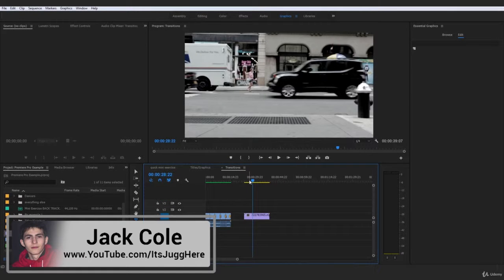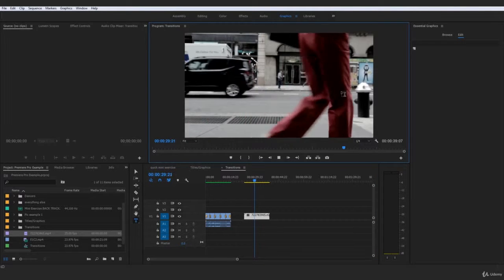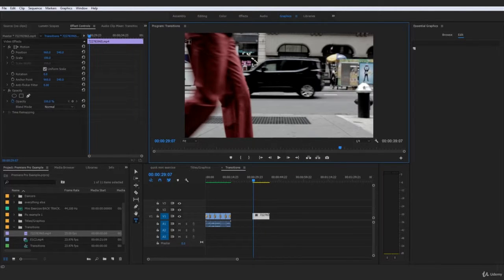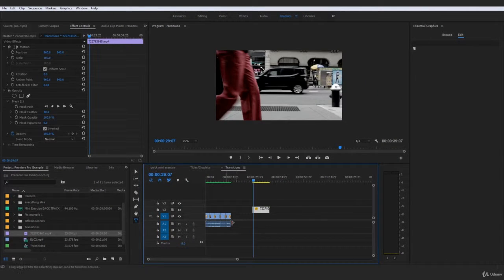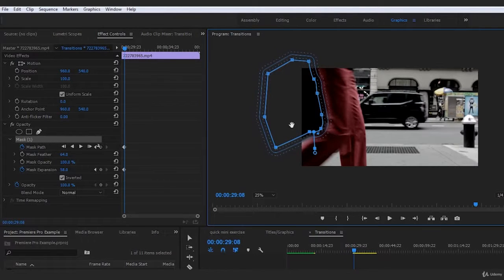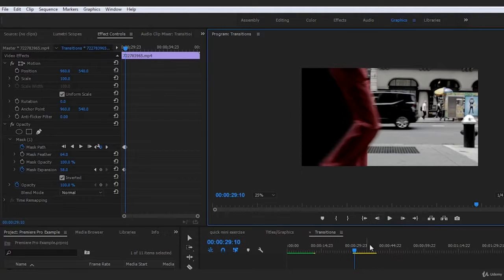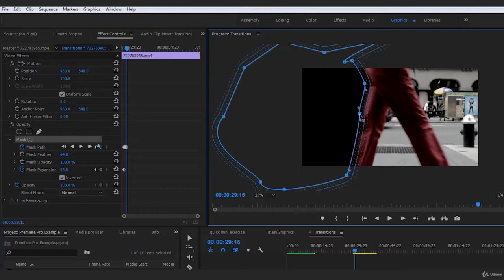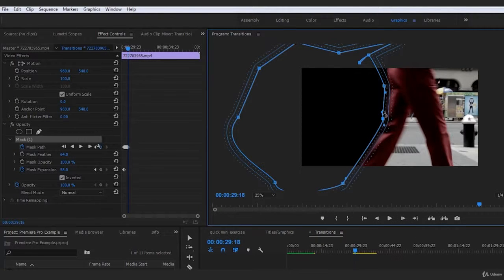3 Creating Custom Transitions